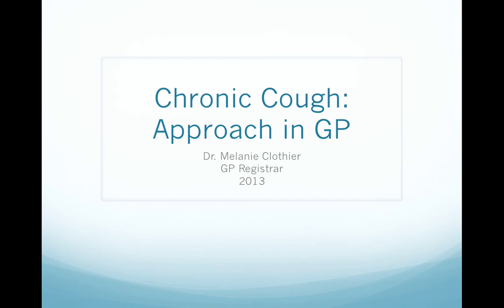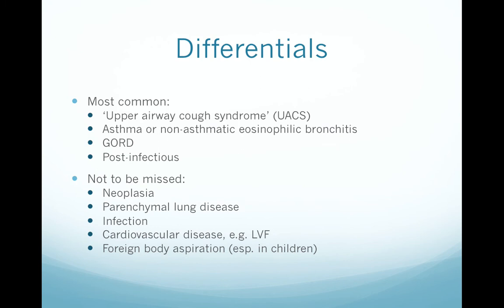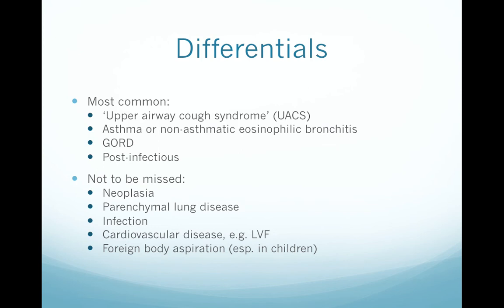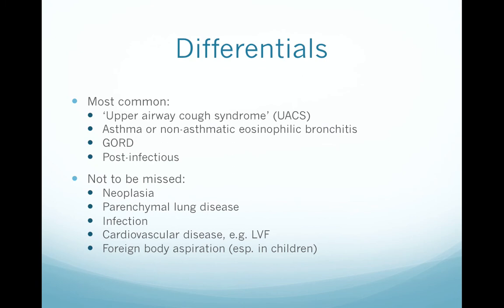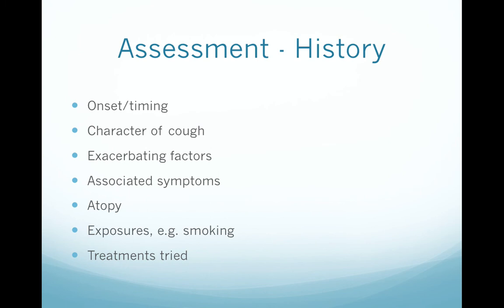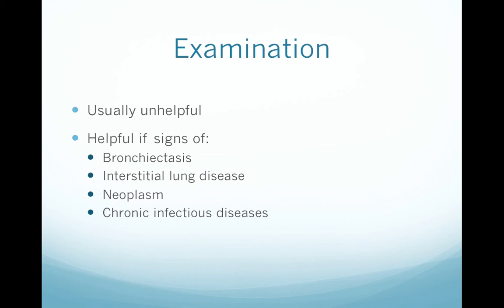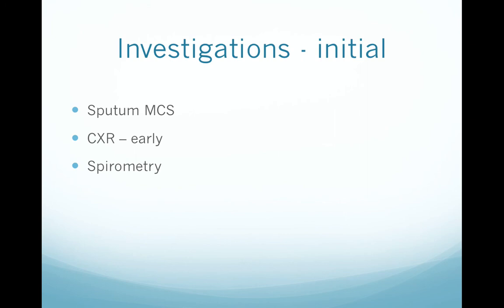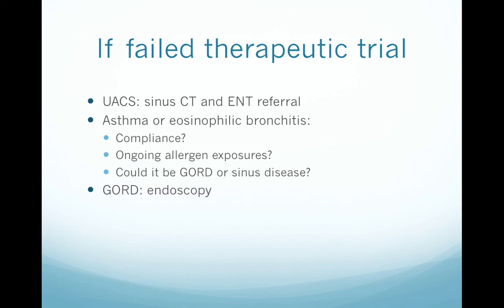GreenGP Chronic Cough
Chronic or persistent cough is a common presenting symptom in general practice.  This 7-minute vodcast outlines suggested management approaches.